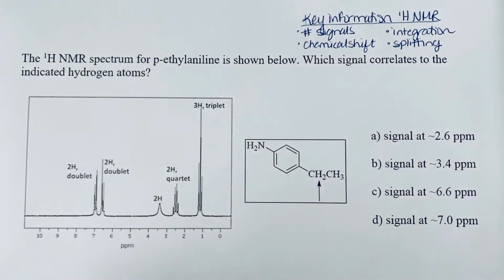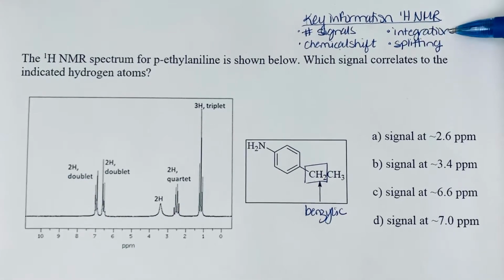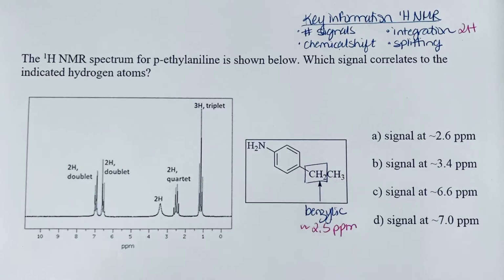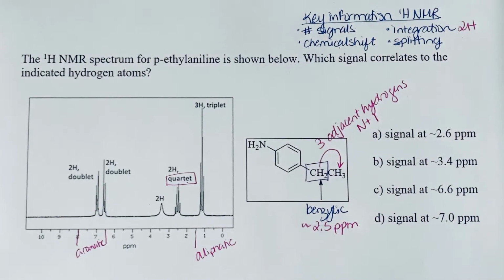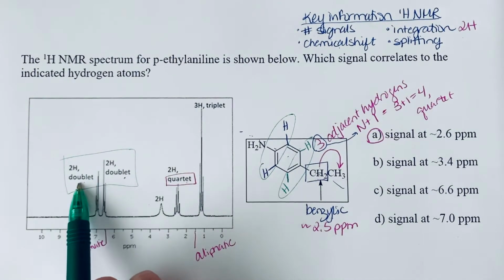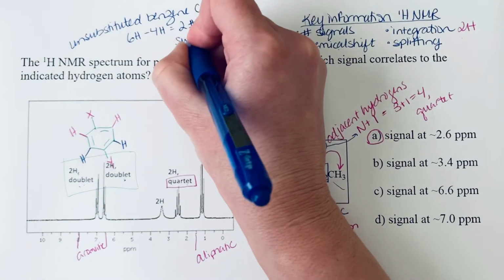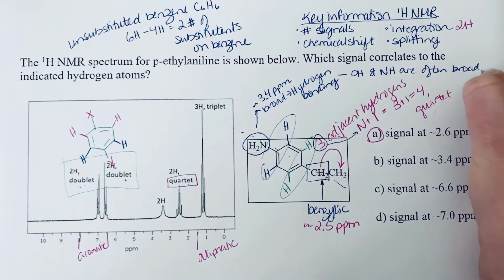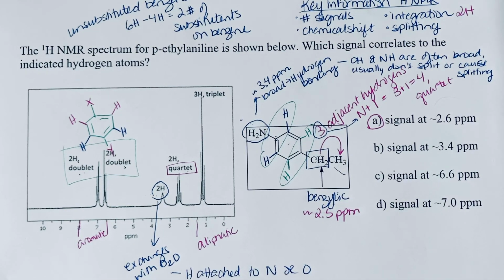Proton NMR example 2